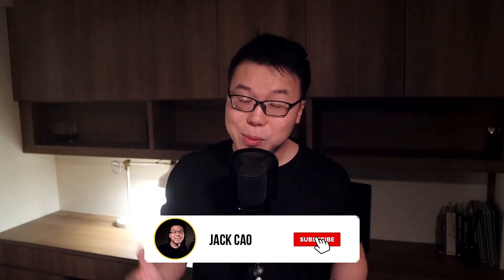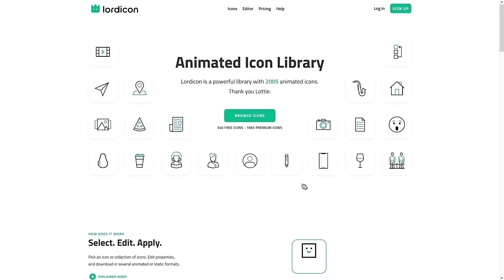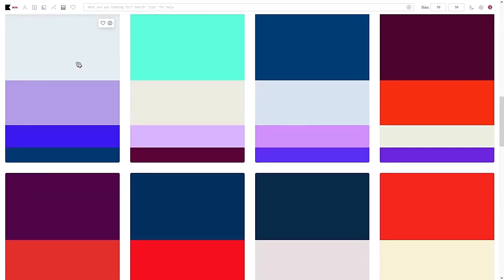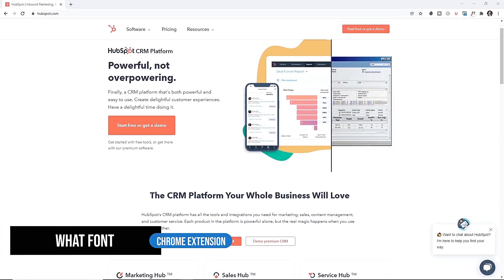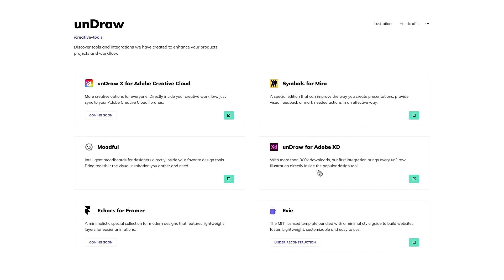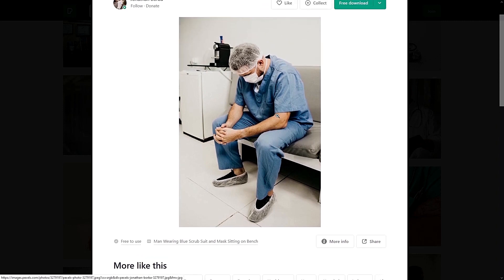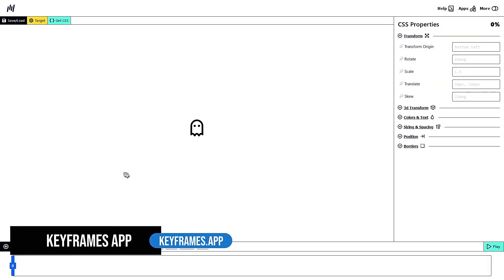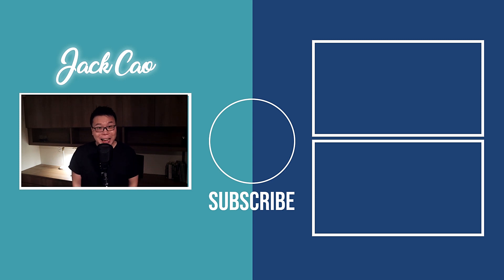28 Free Web Design Tools Every Web Designer Should Know (Amazing!)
In this video, I am going to show you 28 Free Web Design Tools that every web designer needs to know. You'll be amazed by how much you can do with these tools. They will definitely help you if you are a freelancer, business owner, or a bootstrap startup.

⌚ Chapters (Timestamps):
00:00 Introduction
00:45 Tool 1
01:32 Tool 2
02:11 Tool 3
02:57 Tool 4
03:39 Tool 5
04:15 Tool 6
04:55 Tool 7
05:50 Tool 8
06:46 Tool 9
07:30 Tool 10
08:08 Tool 11
08:33 Tool 12
09:27 Tool 13
10:07 Tool 14
11:20 Tool 15
11:39 Tool 16
11:58 Tool 17
12:26 Tool 18
13:01 Tool 19
13:17 Tool 20
13:58 Tool 21 - 26
14:28 Tool 27
15:57 Tool 28
16:26 Outro

🔨 Sort By Category:
💖 Icons & Vectors
✅ Tool 1 - 00:45
✅ Tool 2 - 01:32
✅ Tool 3 - 02:11
✅ Tool 4 - 02:57
✅ Tool 12 - 08:33
✅ Tool 13 - 09:27

💧 Logo / Colours / Fonts
✅ Tool 5 - 03:39
✅ Tool 6 - 04:15
✅ Tool 7 - 04:55
✅ Tool 8 - 05:50

🍧 Colour & Font Pickers
✅ Tool 9 - 06:46
✅ Tool 10 - 07:30
✅ Tool 11 - 08:08

📳 Photo/Image Editing
✅ Tool 14 - 10:07

⌨ Keyword Research
✅ Tool 15 - 11:20
Tool 16 - 11:39

✅ Tool 17 - 11:58

⚙ Image Compression/Optimizer
✅ Tool 18 - 12:26
✅ Tool 19 - 13:01
✅ Tool 20 - 13:17

🌈 Design Inspiration
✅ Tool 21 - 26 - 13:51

🎥 CSS Animations

✅ Tool 27 - 14:28